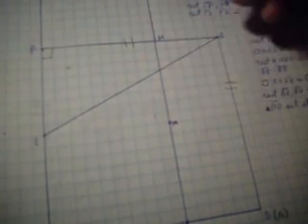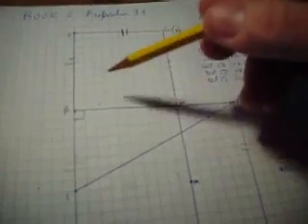Euclid B2 P11 Part 3.rm